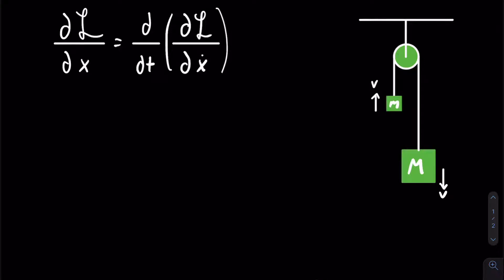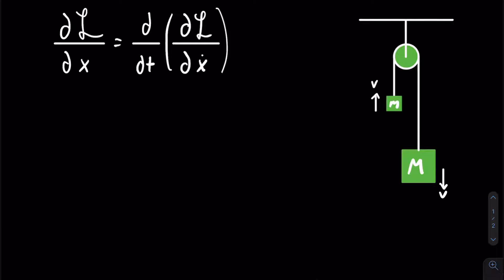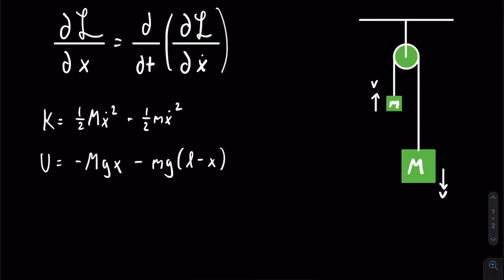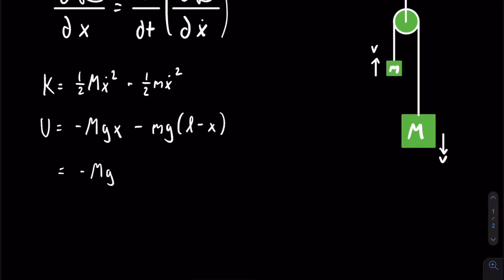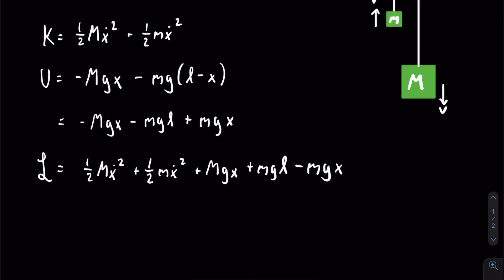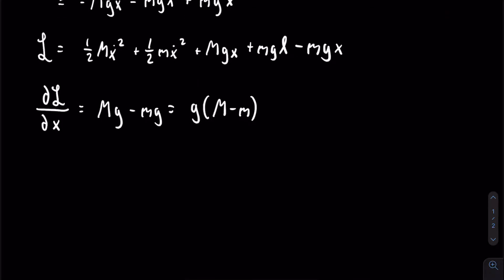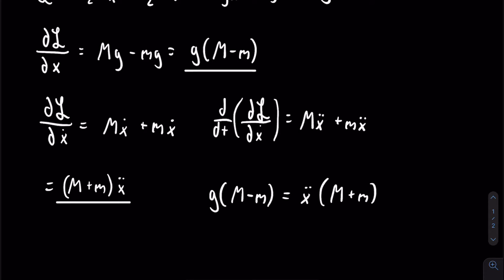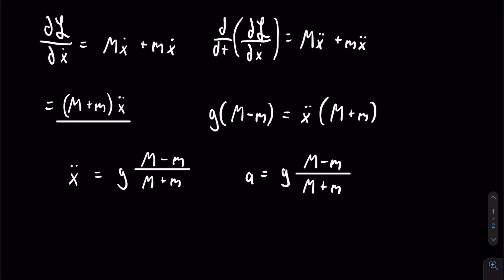Lagrangian Mechanics Part 4: Atwood Machine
This video demonstrates the use of the Lagrangian for an Atwood machine.